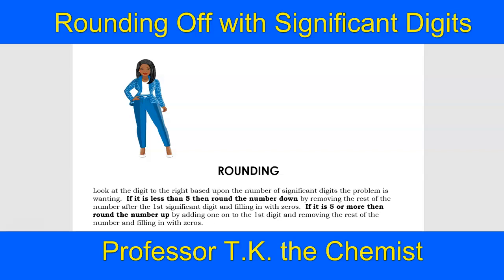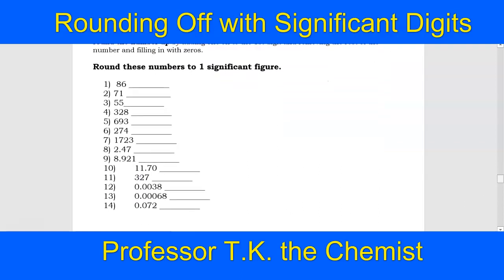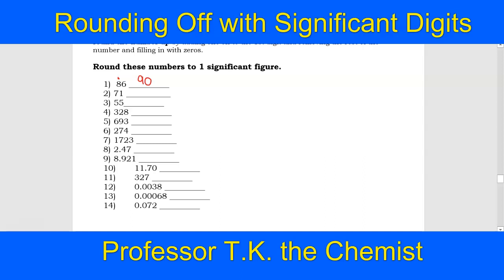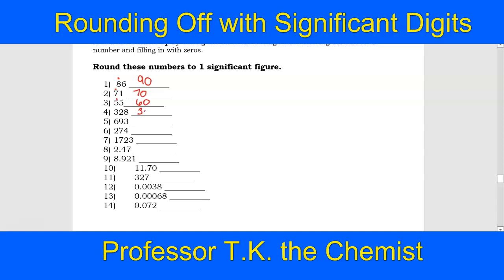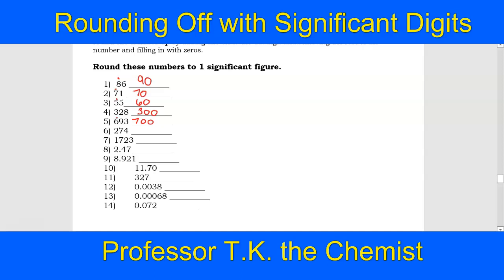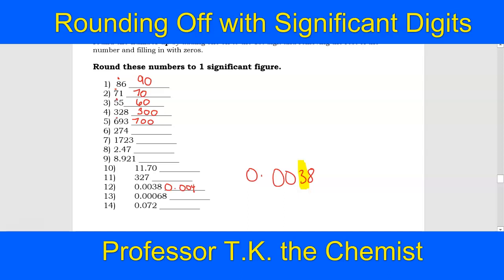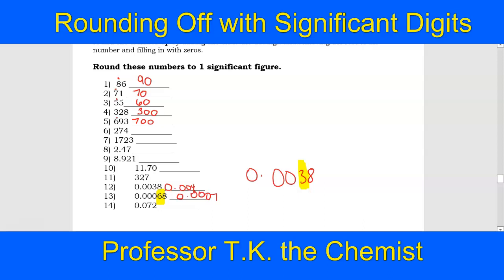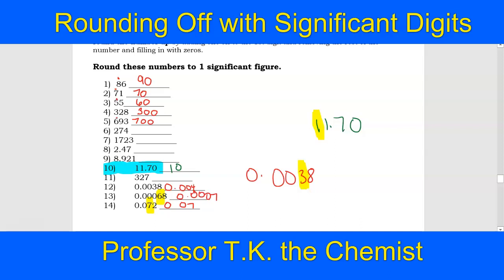General Chemistry - Rounding off with Signficiant Digits